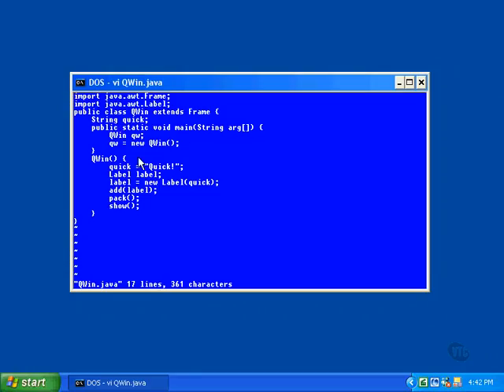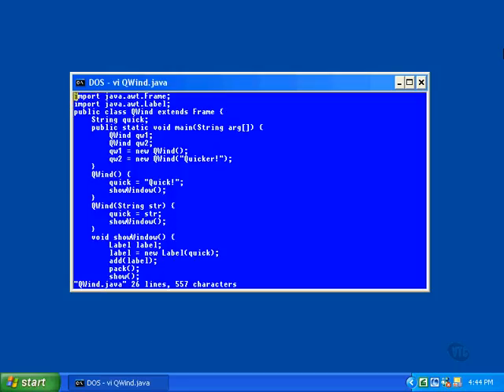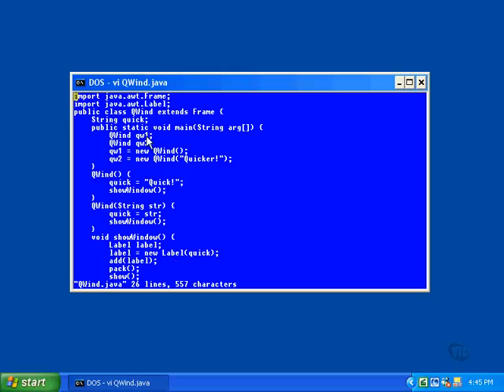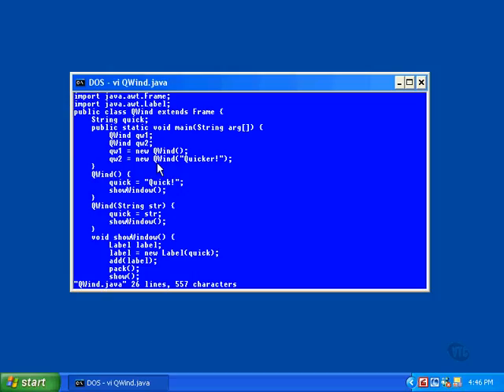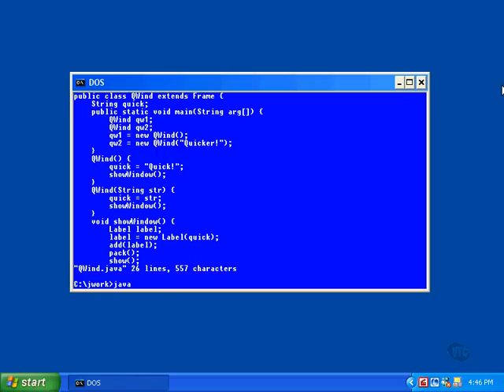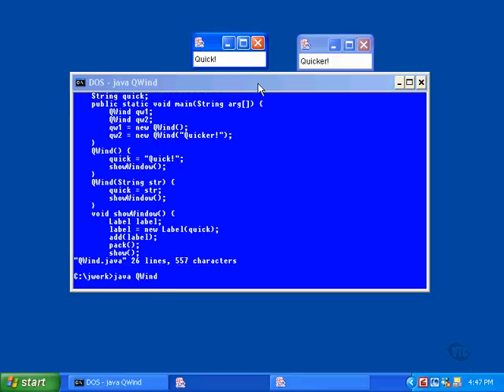Lesson4 The Creation of an Object